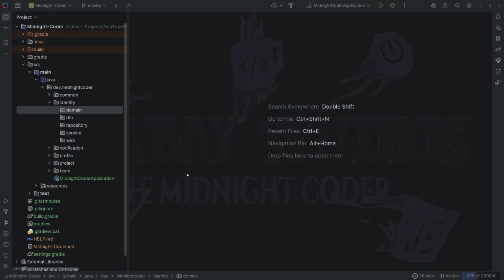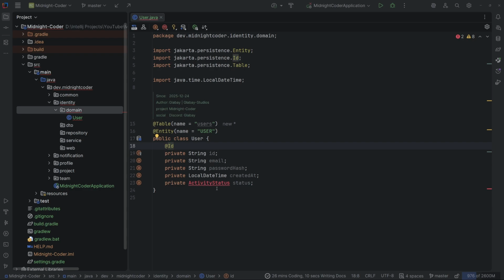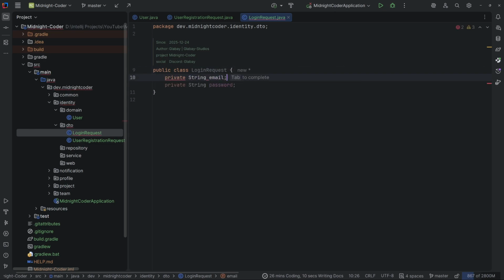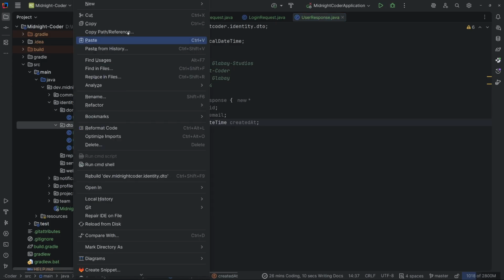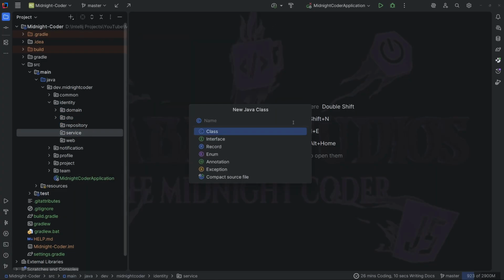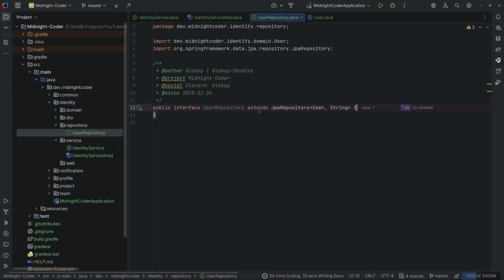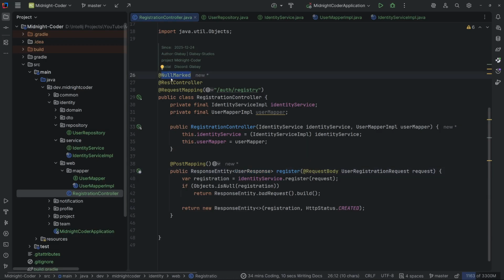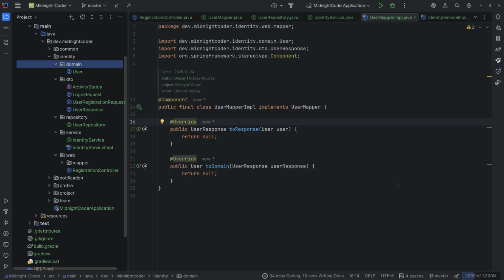Domain Modeling Done Wrong? Your Java Codebase is Doomed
In this episode of Building Real Java Software, we step away from features and focus on something far more important: modeling the system correctly before behavior exists.

Every long-lived codebase succeeds or fails based on the early decisions made about what the system knows, what it owns, and what it deliberately avoids modeling too early. In this video, we design the core domain models for the application and explain why each class exists, why it contains the data it does, and why certain responsibilities are intentionally kept out.

This is not about writing CRUD for the sake of progress.
This is about building a system that won’t collapse under its own weight six months from now.